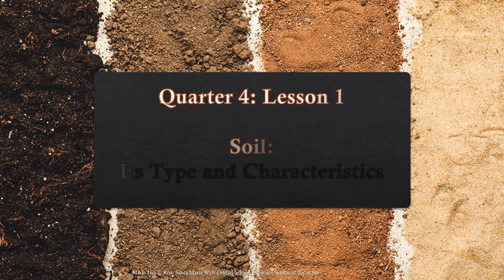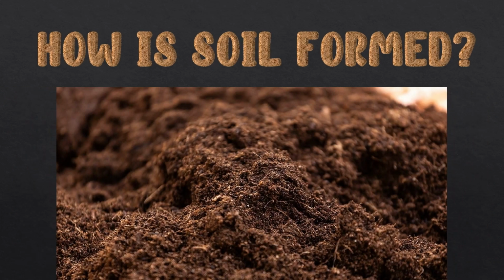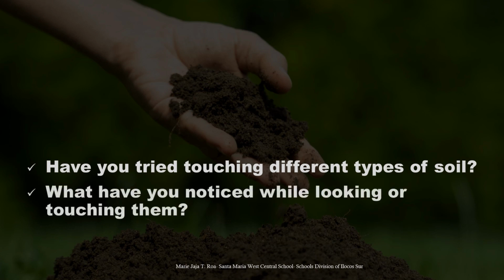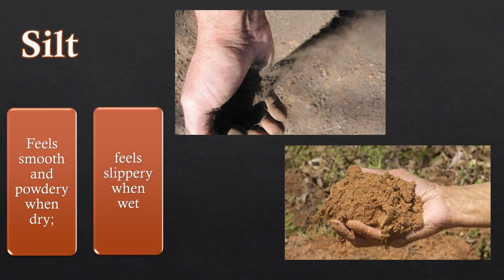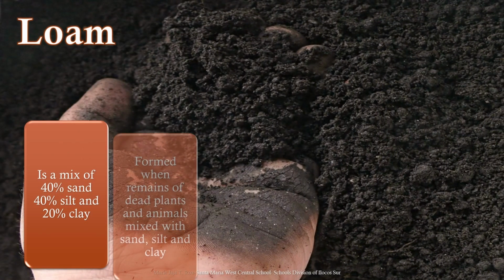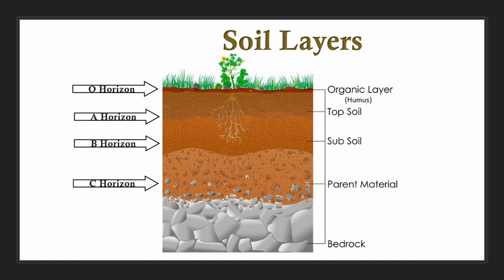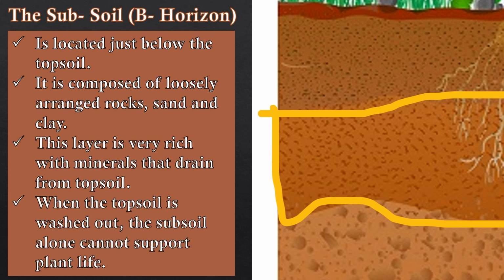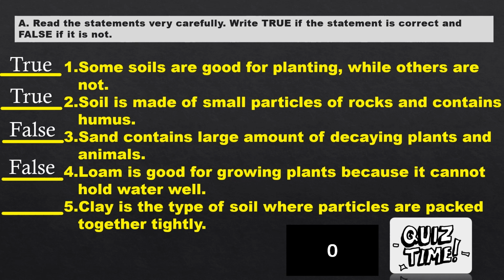Soil Type and its Characteristics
Science 4 Quarter 4 Lesson 1 Soil Types and its Characteristics